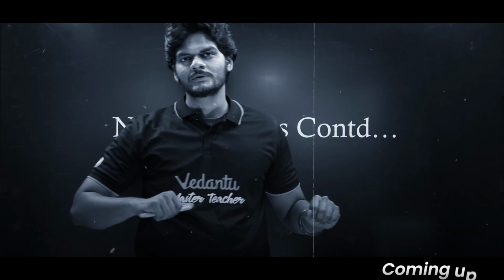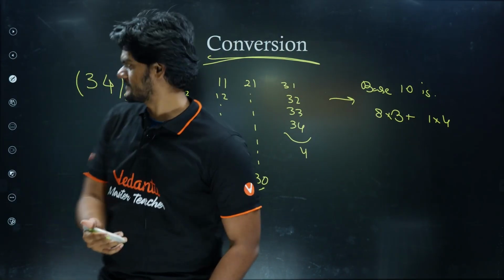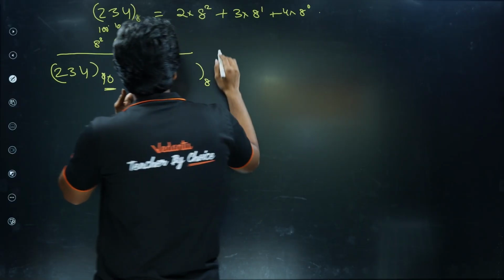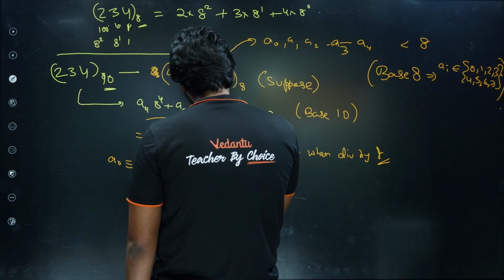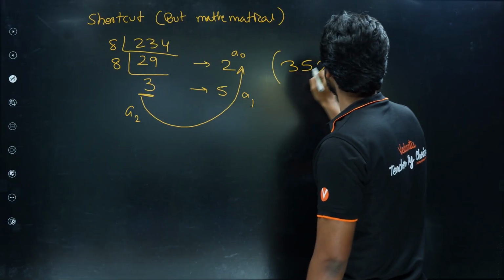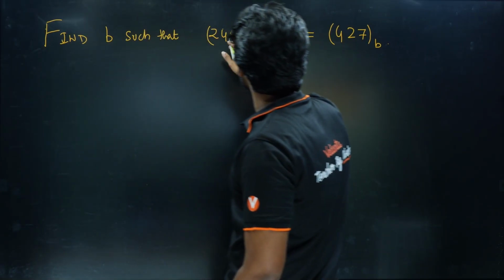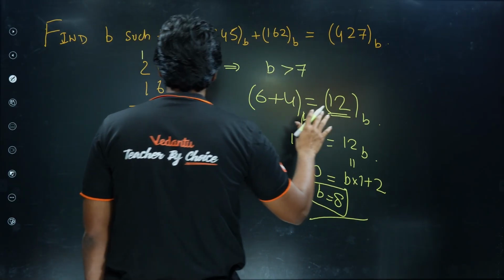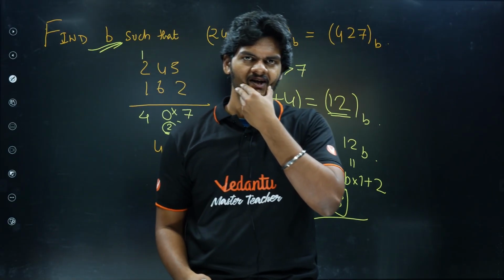Number Bases Part-2 | Olympiad Number Theory Problems | IOQM, ISI, JEE 2026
This video covers Number Bases – Part 2, focused completely on problem solving for IOQM 2026, ISI 2026, JEE Mains/Advanced, and Math Olympiads.
Abhay Sir breaks down each question with shortcuts and logic used by top scorers.

📌 What you will learn:
• How to convert numbers between different bases
• Pattern-based number base problems
• Typical IOQM & ISI question types
• Olympiad Number Theory concepts explained simply

Perfect for students preparing for RMO, INMO, ISI B.Stat/B.Math, and advanced JEE Math.

Math Olympiads are competitive exams designed to test your logical reasoning, problem-solving ability, and deep understanding of mathematics. Unlike school exams, Olympiads focus on creativity, higher-order thinking, and non-routine problems.
Prestigious exams like IOQM, ISI Entrance, RMO, INMO, PRMO, and international contests help students build strong fundamentals and prepare for research & STEM careers.

📚 Syllabus of IOQM (Indian Olympiad Qualifier in Mathematics)

The IOQM syllabus includes:
Number Theory
Algebra
Geometry
Combinatorics
Coordinate Geometry
Basic Arithmetic & Pre-algebra concepts
Logical & analytical reasoning
Inequalities
Functional Equations (basic)
Sequences & Series (Olympiad level)

Major emphasis is on proof-based thinking, integer solutions, modular arithmetic, equations, inequalities, and classical Olympiad problem-solving.

This session is perfect for students preparing for IOQM 2026, ISI Entrance 2026, and JEE Math 2026, as well as anyone aiming to build strong Olympiad fundamentals.